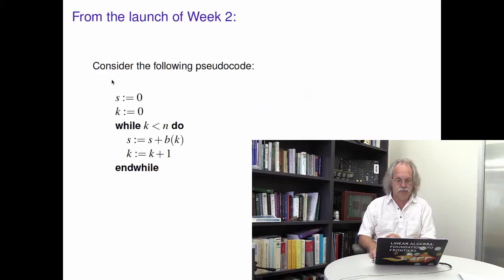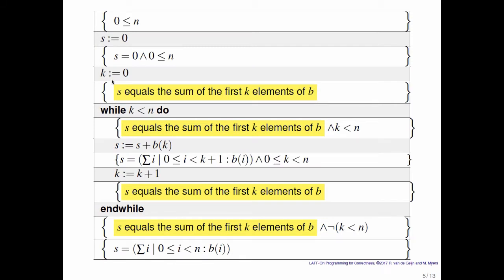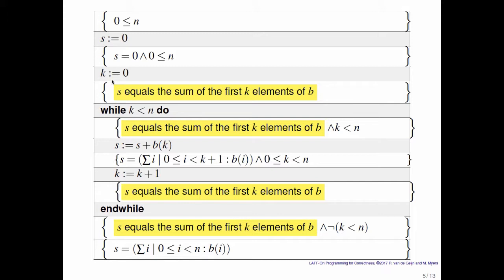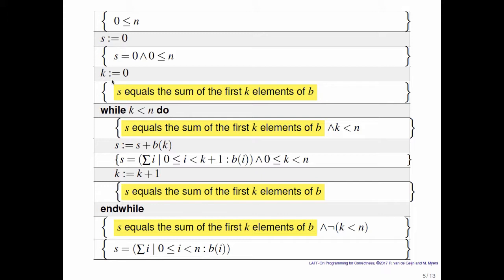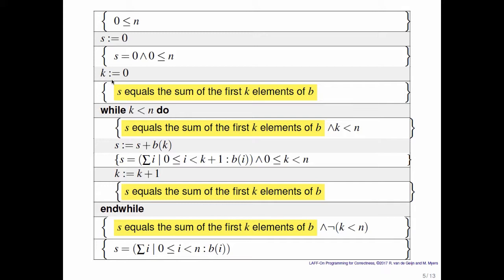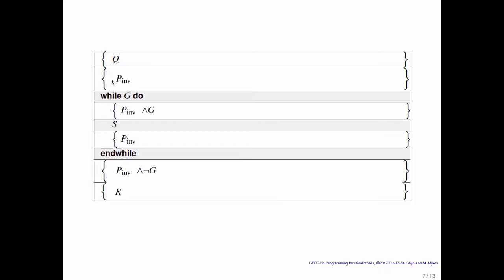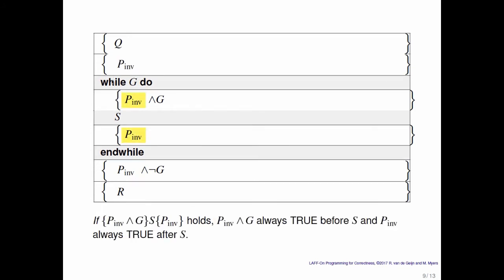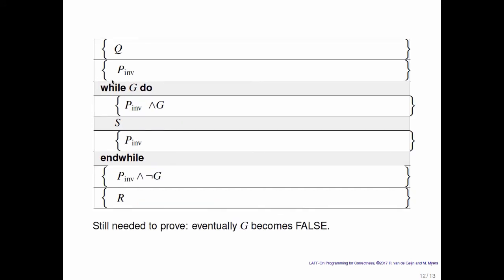2 5 2Correctness